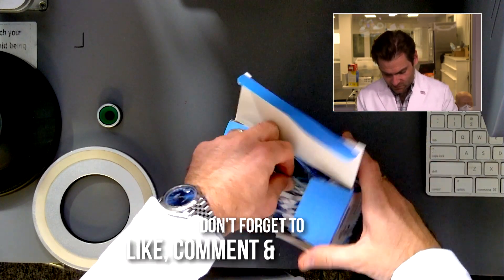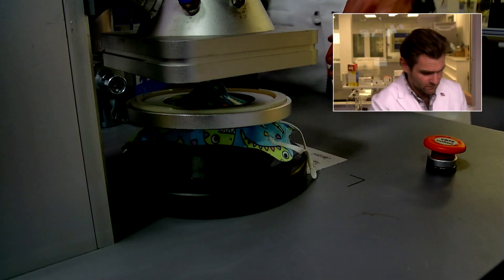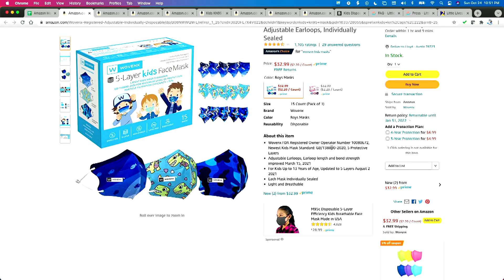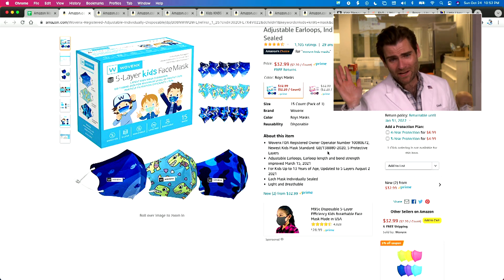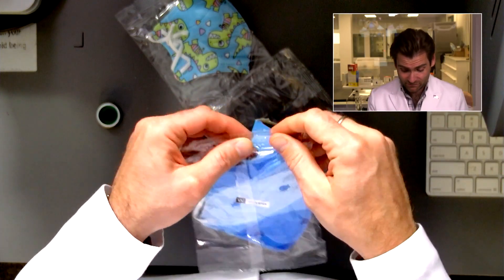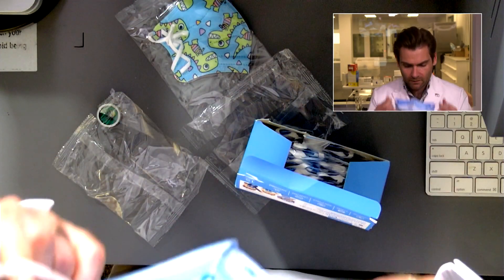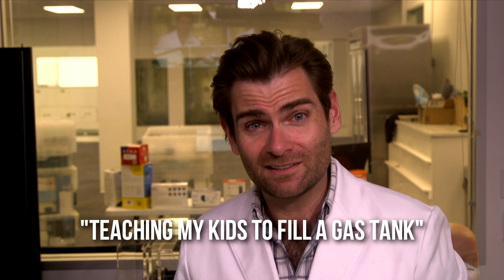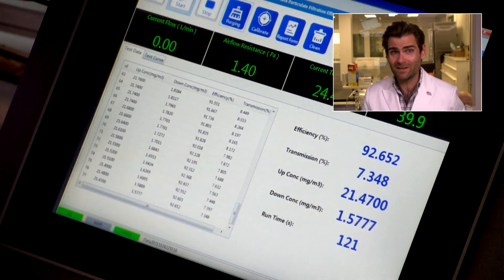The Opposite of Breathability - wovenx Kids Face Mask Review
wovenx Kids Face Mask manufactured in China by Changzhou Combat Protective Equipment

Lloyd Armbrust
13501 Immanuel Rd